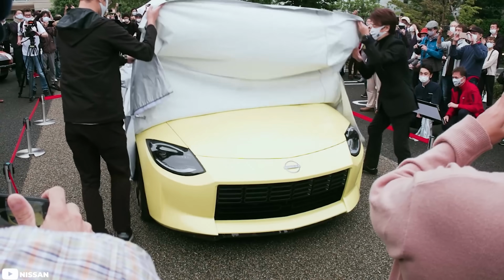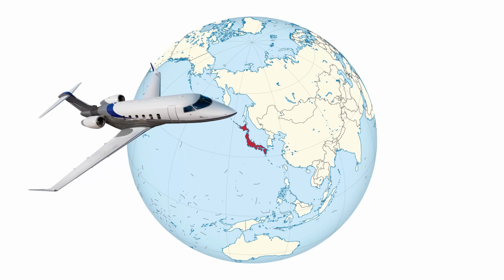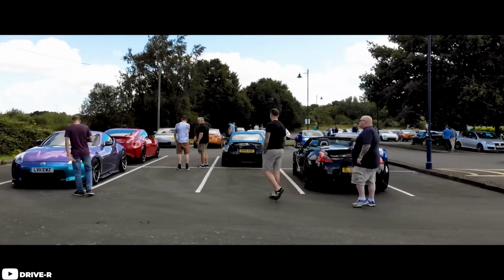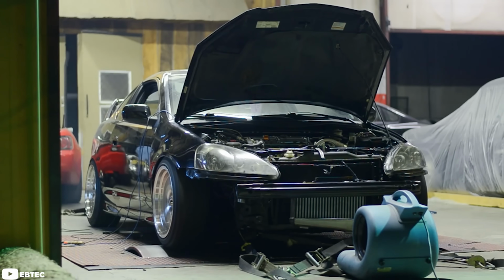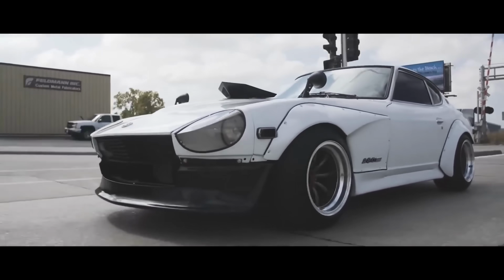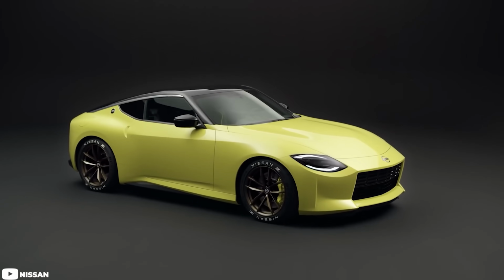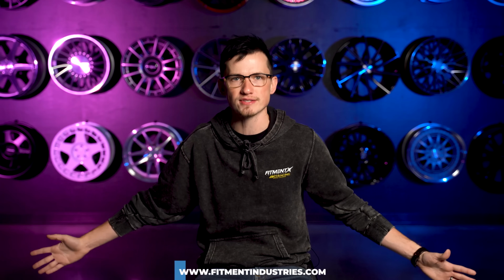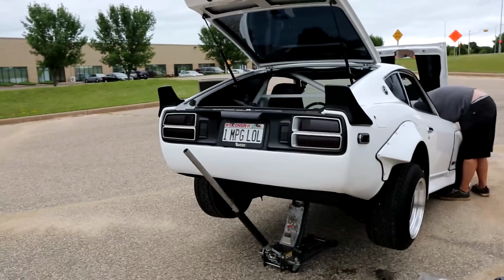Why You're Going To LOVE the Nissan 400Z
🔥 Browse our Wheel & Tire packages for your car!

On today's episode of Did You Know? Alex examines the Proto Z, the next generation of Nissan Z cars. Throughout this video, we take a look at the engine specifications, the upgrades , and the clever callbacks to the classics. What do you think about the new Proto Z?

🚘 Add YOUR car to our Fitment Gallery!